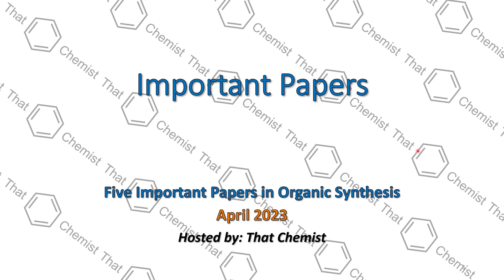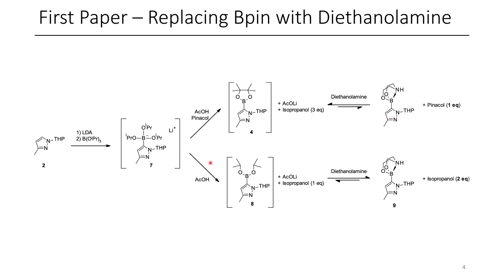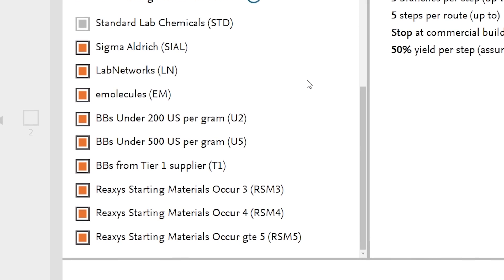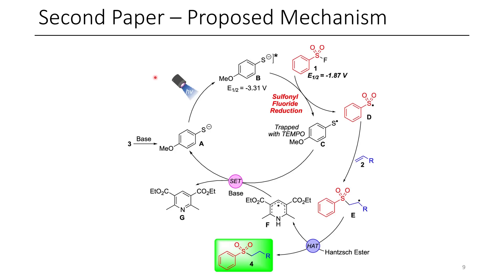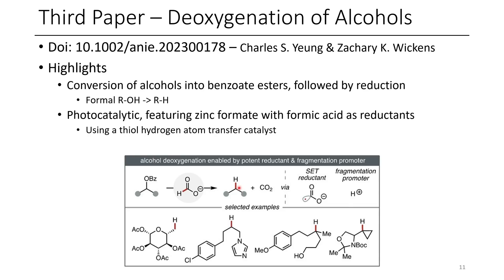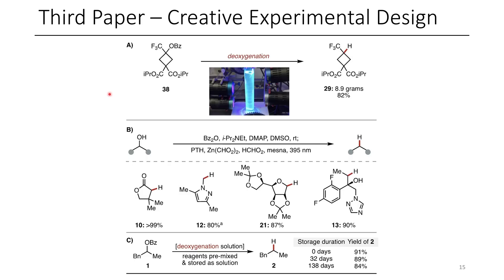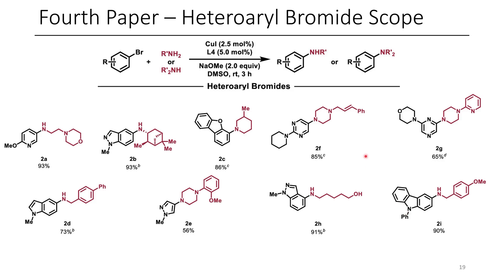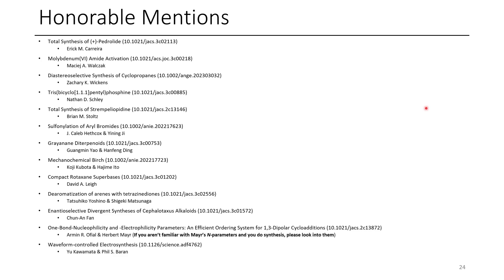Radical Photochemical Deoxygenation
Interested in boosting success rates in synthesis route design and prediction using the Predictive Retrosynthesis Tool from Reaxys?

In this video, I discuss five important papers in organic synthesis that were published around April 2023.

References:
Honorable mentions:
One-Bond-Nucleophilicity and -Electrophilicity Parameters: An Efficient Ordering System for 1,3-Dipolar Cycloadditions – Mayr paper